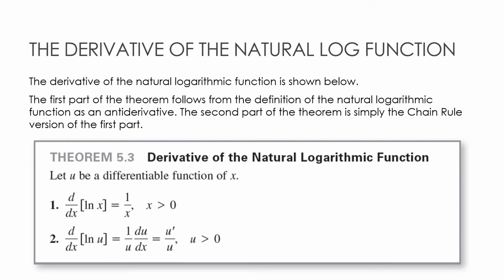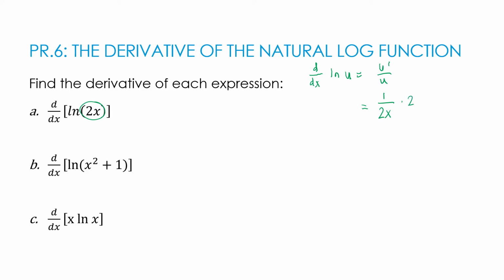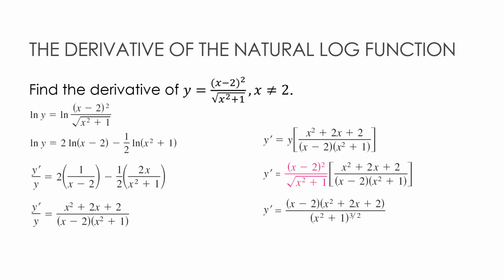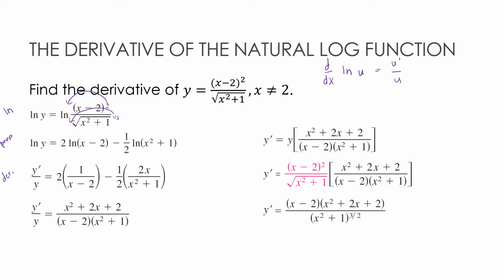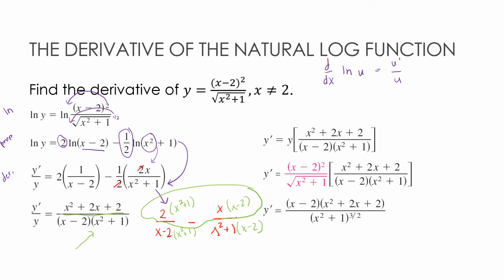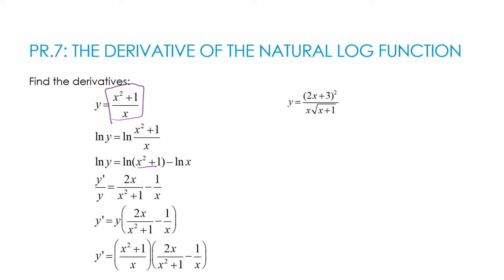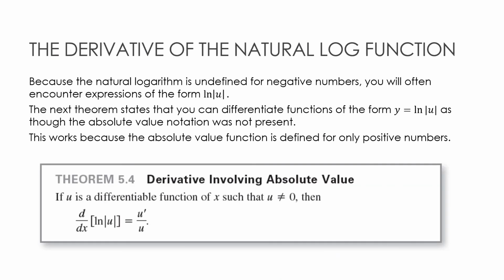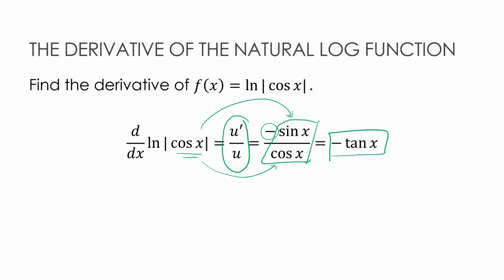Calculus 5.1.3 The Derivative of the Natural Logarithmic Function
Calculus I — The Derivative of the Natural Logarithmic Function